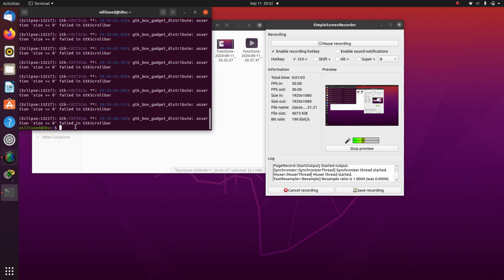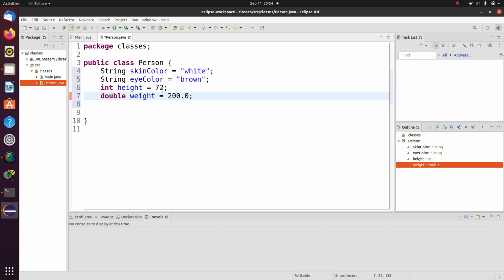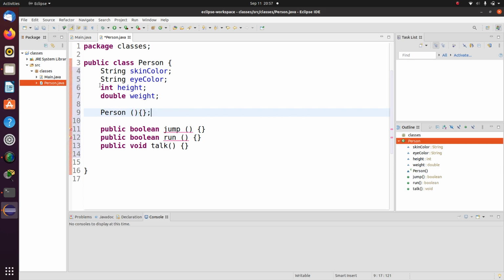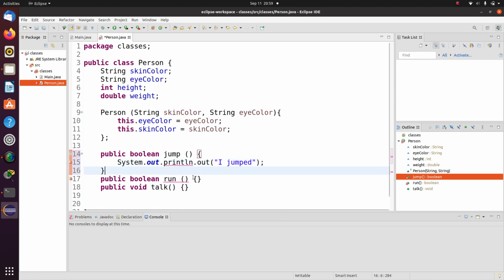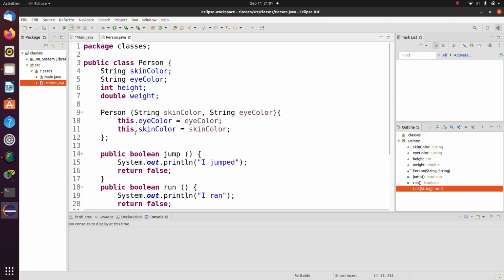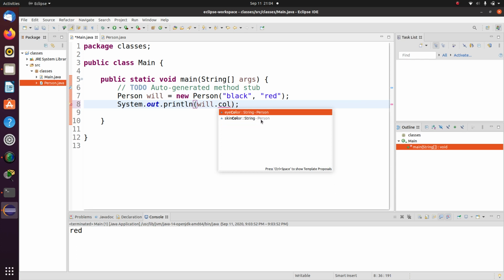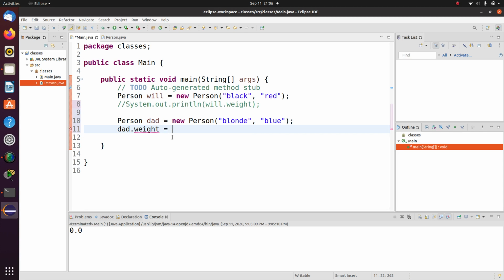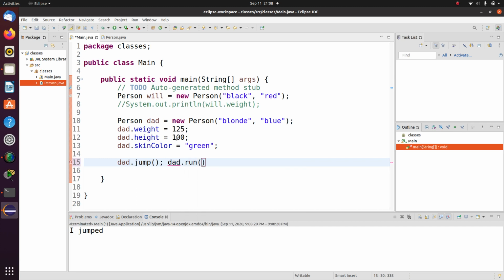Java Tutorial 13: Classes and Objects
I go over the basics of a class. I also create a Person class to show how classes work.